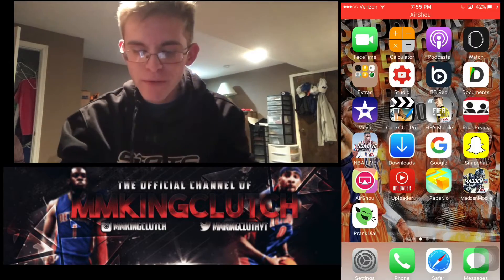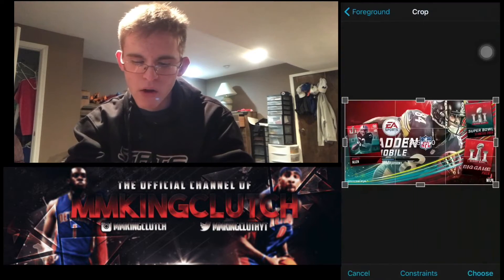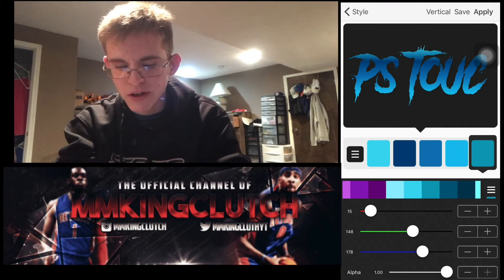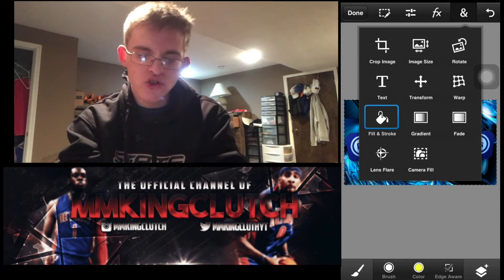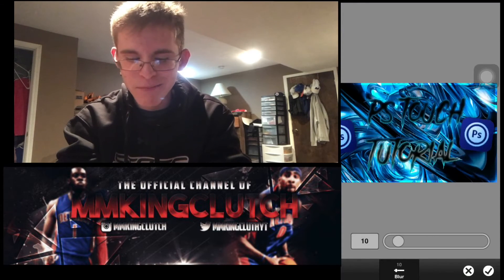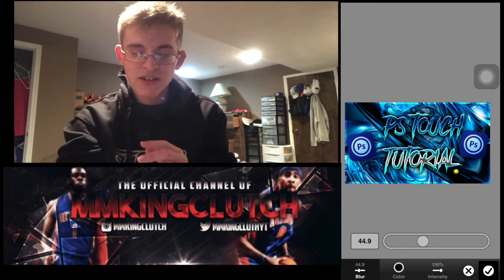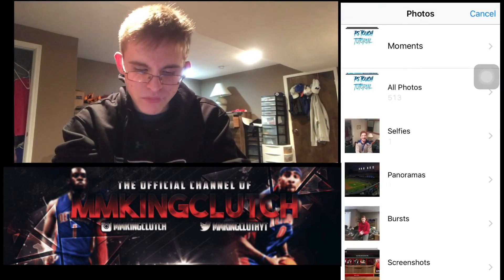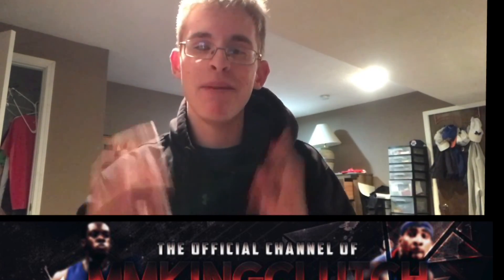PS TOUCH TUTORIAL!!-Full Tutorial- How To Make Thumbnails and GFX